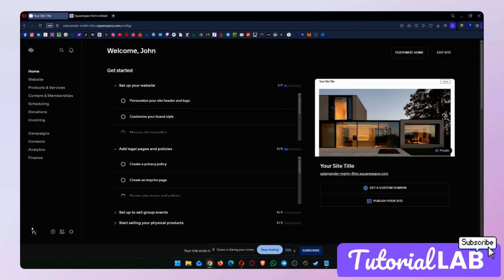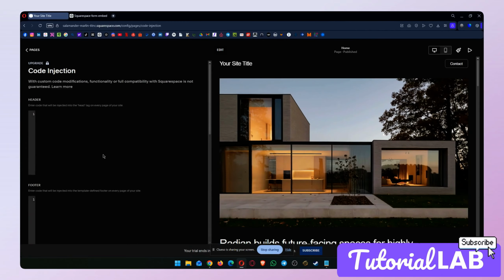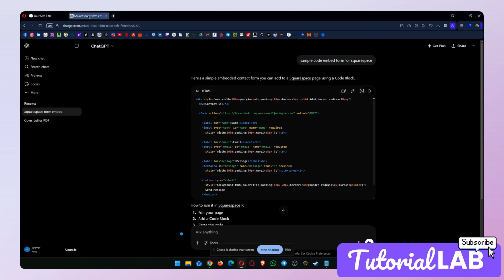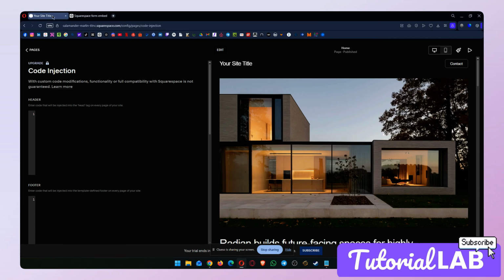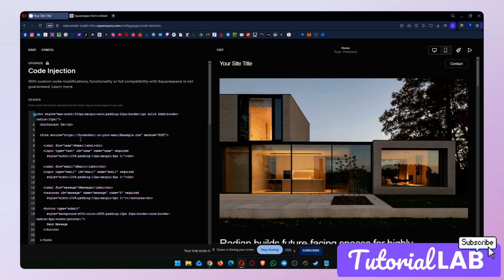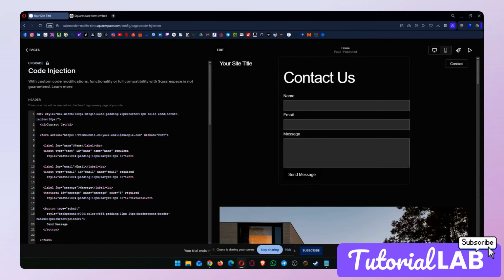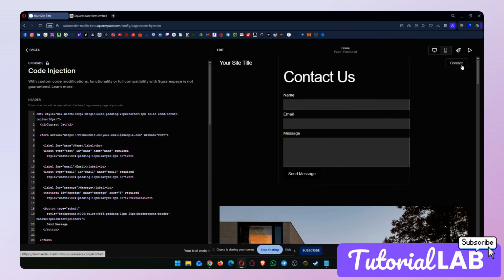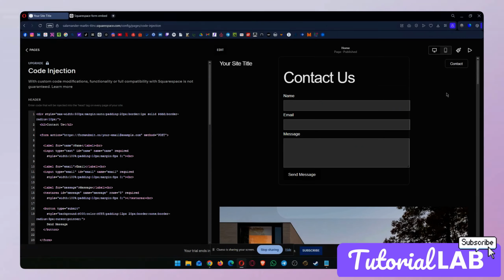How To Embed Your Form Into Squarespace (Step By Step)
How To Embed Your Form Into Squarespace

Hello everyone! In this video, I’ll show you exactly "How To Embed Your Form Into Squarespace" so you can easily add contact forms, lead capture forms, and custom forms from external platforms directly to your website.

We’ll go step by step through "embed external form squarespace" and explain how to insert form embed codes using built-in Squarespace tools. I’ll also walk you through using a "squarespace code block form," show you how to "add jotform to squarespace," and explain how to customize embedded forms so they match your website design and function smoothly across devices.

By the end of this tutorial, you’ll confidently know how to embed your form into Squarespace step by step.